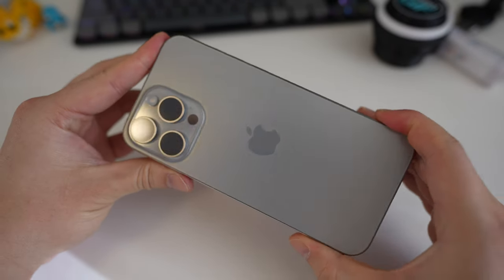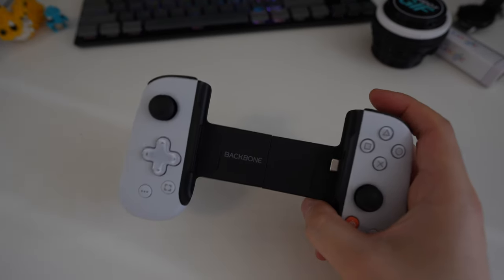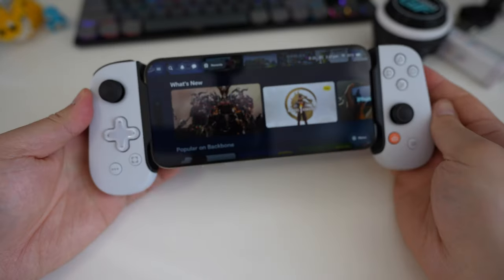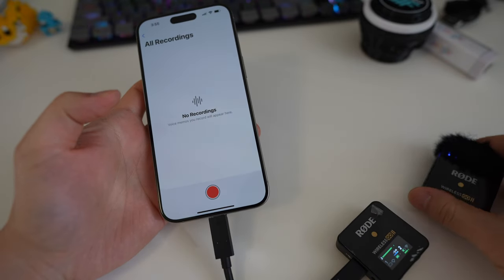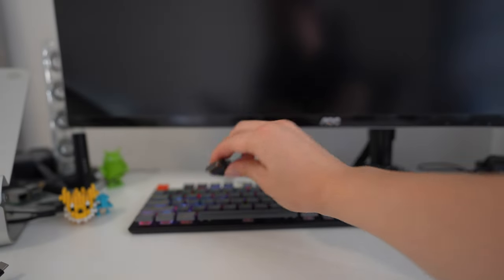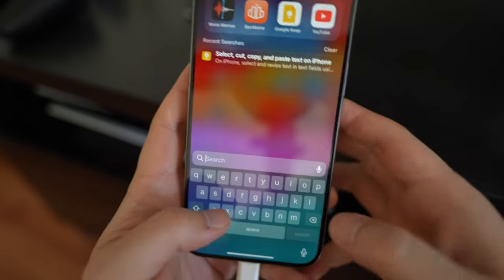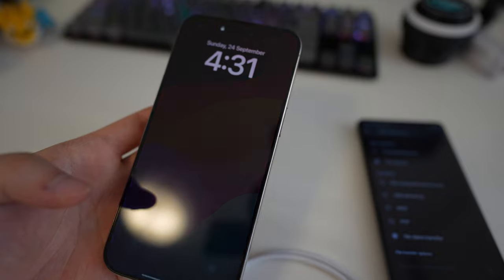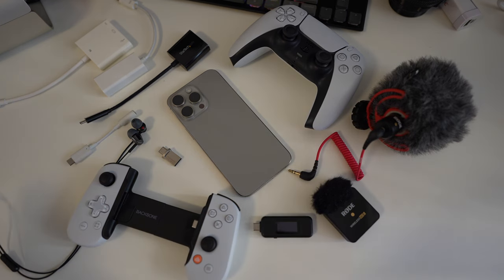Plugging things into the iPhone 15 Pro Max!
We plug Rode microphones, Playstation 5 Dual Sense Controllers, Backbone Gamepads, Gigabit ethernet adapters, HDMI & DisplayPort adapaters, keyboards, thumb drives, 3.5mm adapters, Android phones and 120W chargers into the USB C port of the iPhone 15 Pro Max!

0:00 Intro
0:14 Thumb drive
0:44 3.5mm headphone jack
1:59 Backbone gaming controller
3:43 PS5 controller
4:48 Rode Wireless Go II
5:48 Rode Videomicro (TRS to TRRS cable)
6:51 DisplayPort adapter
7:30 HDMI adapater
7:55 Gigabit ethernet adapter
9:03 Keyboard
9:34 Pixel 7 Pro
10:35 120W charger
11:55 Summary